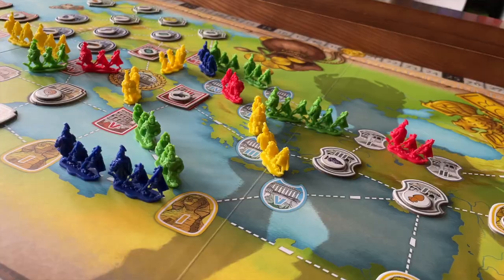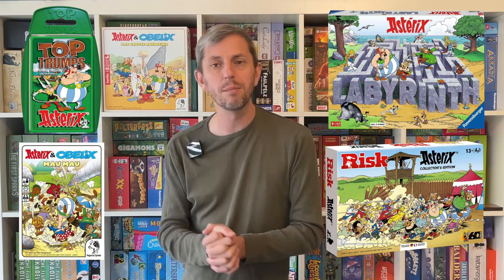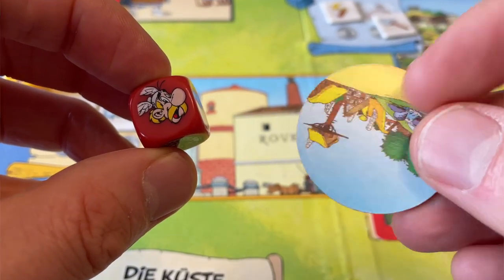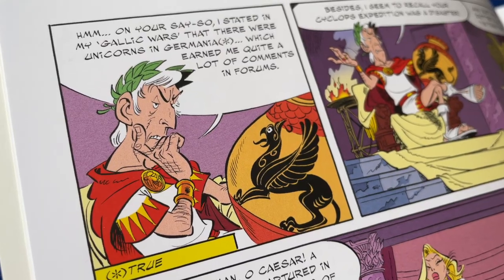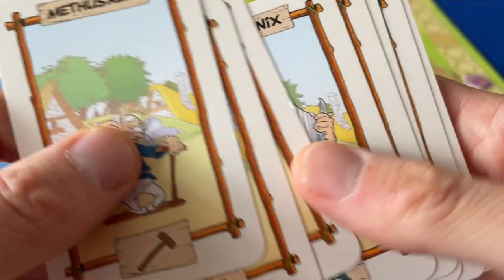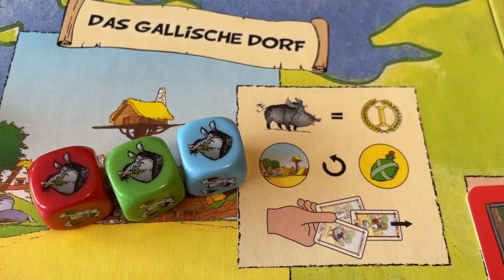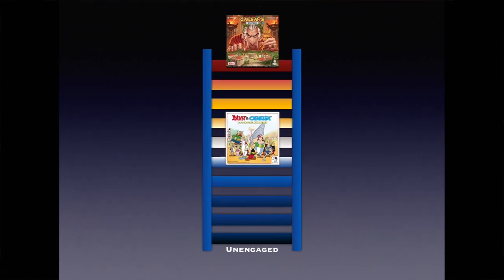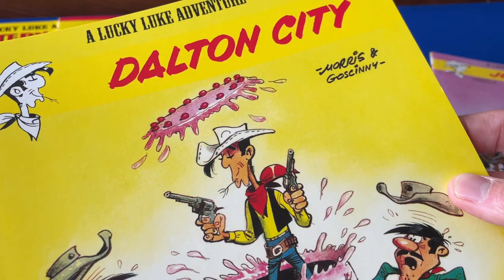Caesar’s Empire & The Big Adventure: Asterix & Obelix The Board Game(s) Review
Caesar’s Empire is a 2022 release from Holy Grail games, designed by Matthieu Povedin, and suitable for ages 10 and up, though I think you could go a little lower than that. The game is playable by 2-5 players in 30-60 minutes, and crucially it’s available in English, unlike Asterix and Obelix: The Big Adventure, which was released in 2016 by Pegasus Spiele, but only ever received a German release. If you can find a copy, fear not, there’s no text in the game aside from titles of cards and locations, and there’s a English rules translation on Boardgamegeek. The game is designed by Michael Rieneck, and it’s playable by 2-4 players, aged 8 and up, in 40-60 minutes.

Both games were purchased at retail.